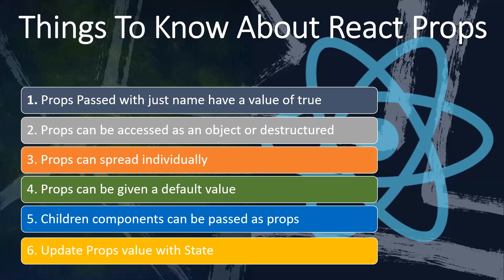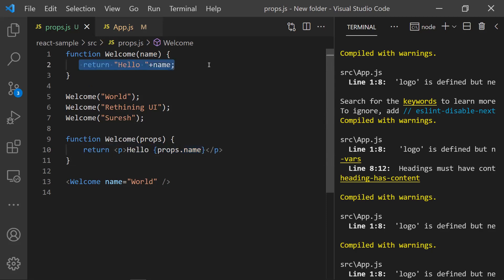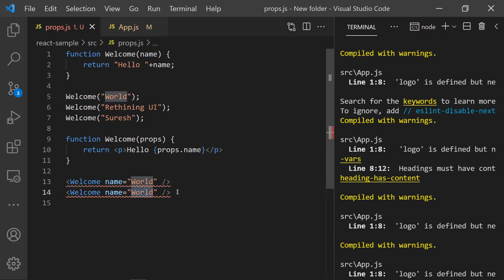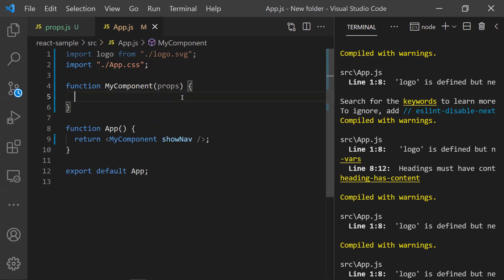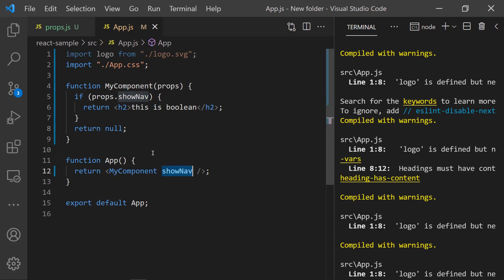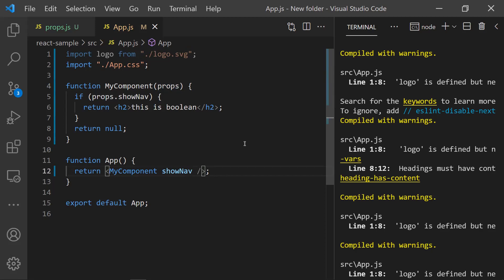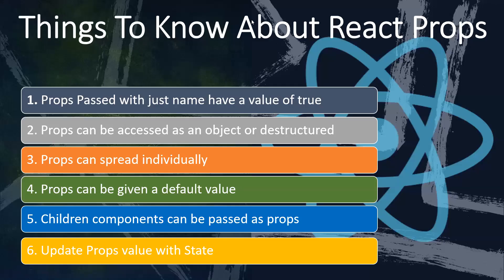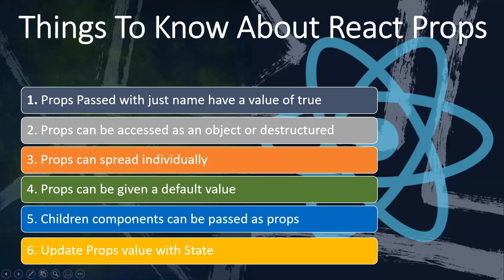Things To Know About React Props